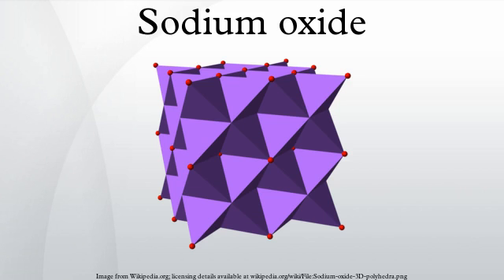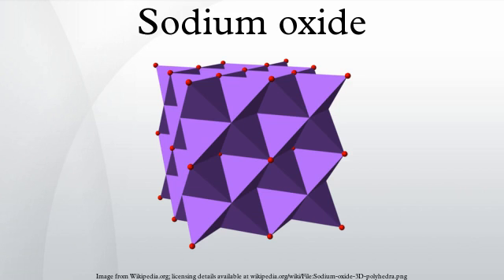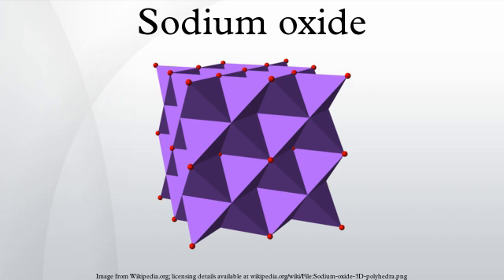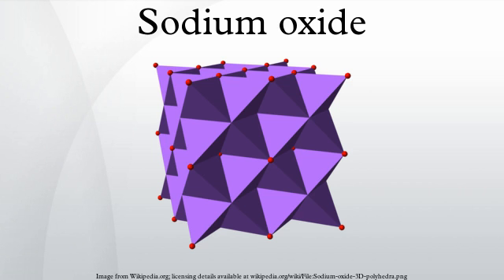Sodium oxide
Sodium oxide is a chemical compound with the formula Na2O. It is used in ceramics and glasses, though not in a raw form. It is the base anhydride of sodium hydroxide, so when water is added to sodium oxide NaOH is produced.